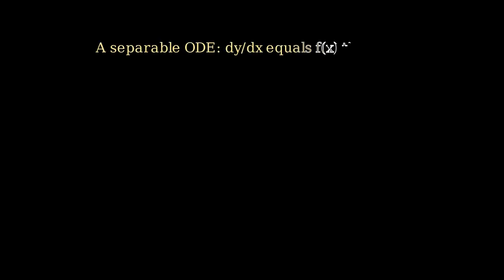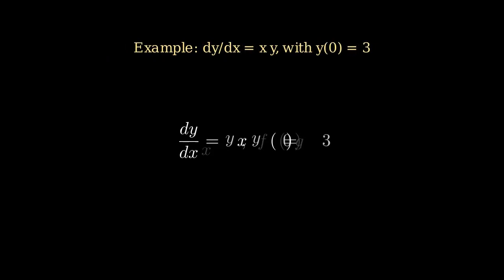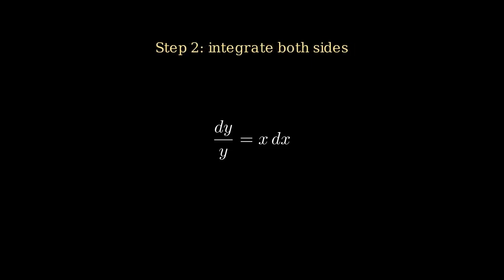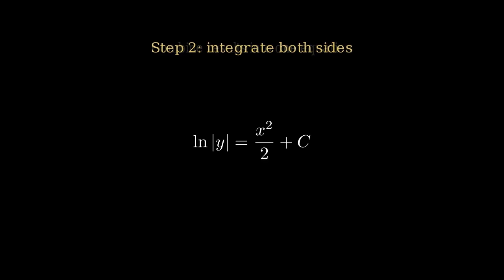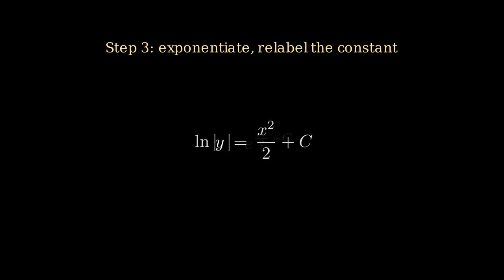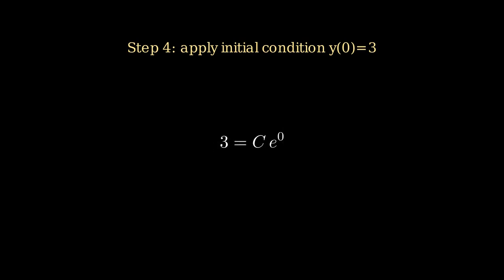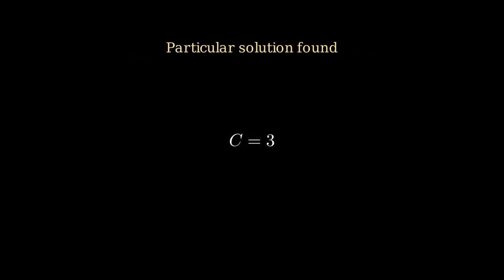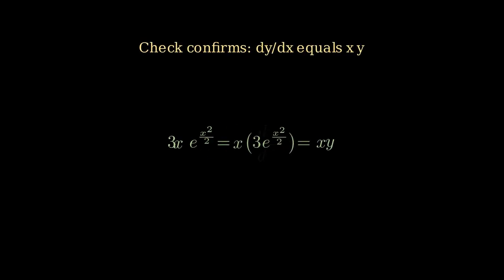Separable Differential Equations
Splitting every y term onto one side and every x term onto the other turns a differential equation into two ordinary integrals. Covers the separation method, integrating both sides, and relabelling
the constant, with a full worked example finding a specific solution from an initial condition.